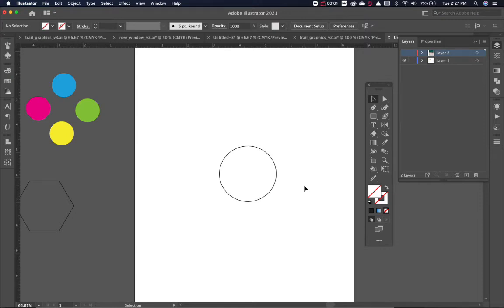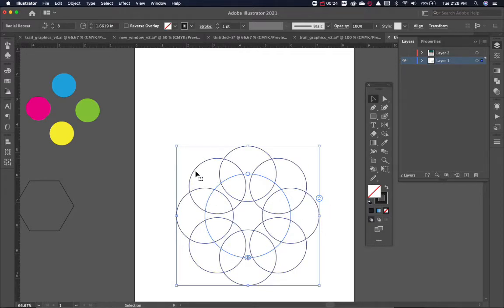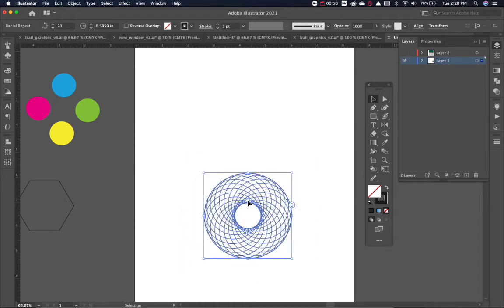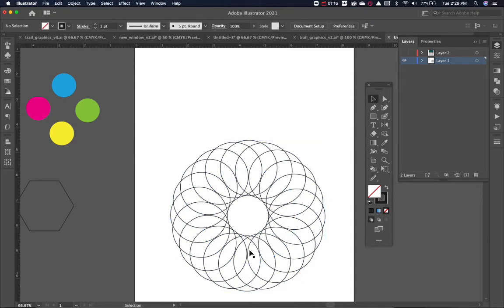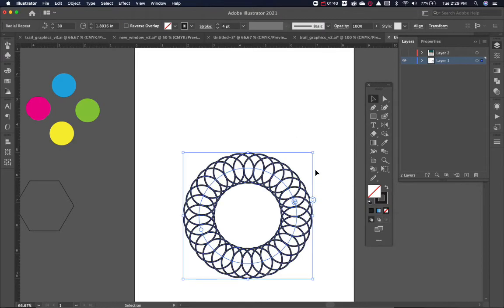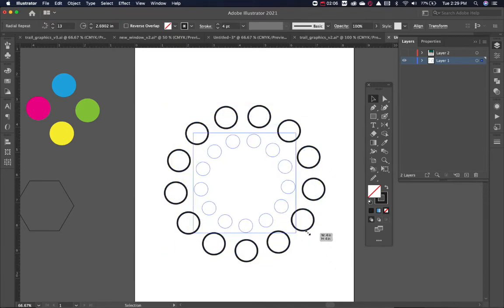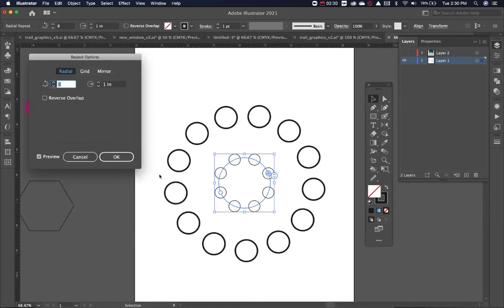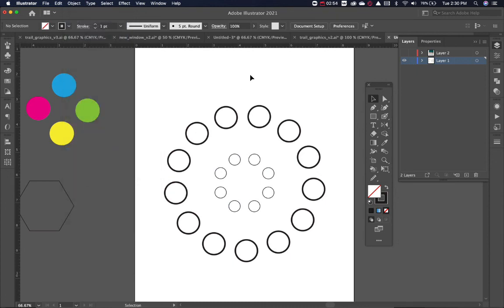Repeat Radial Illustrator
In this video, we look at how to use the function Repeat Radial in Illustrator. The advantage of this function is that it is editable and adjustable.